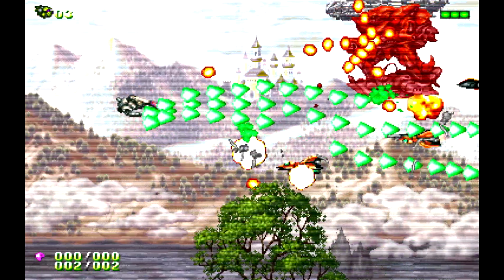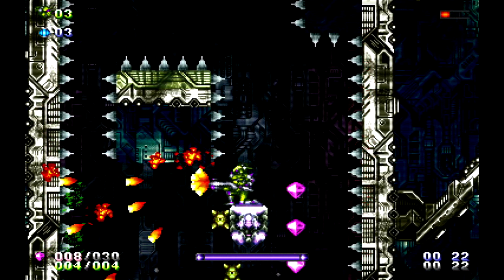Gunlord X Review (Nintendo Switch) | Kutski Reviews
Absolutely brilliant game I can't believe I had it installed for so long before playing it 🙈 Whats the oldest game you have installed and still haven't played?